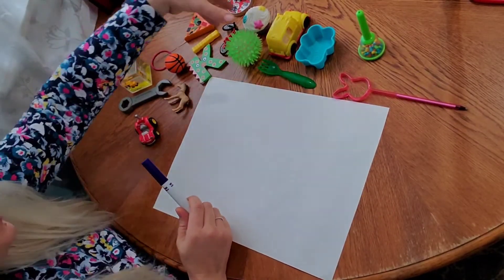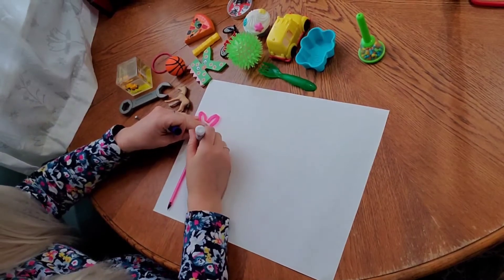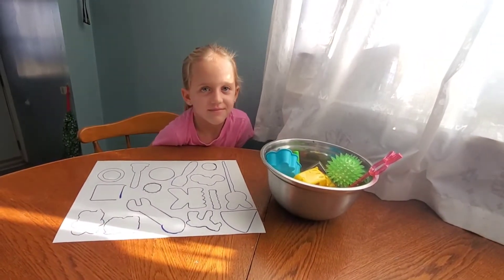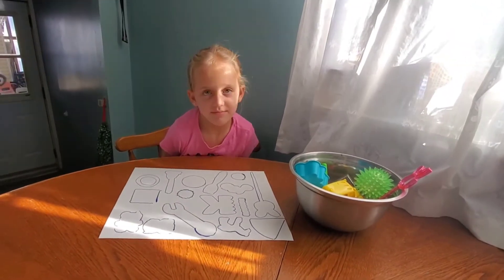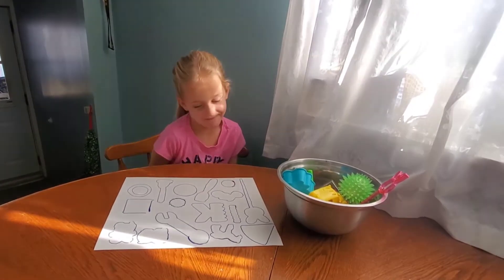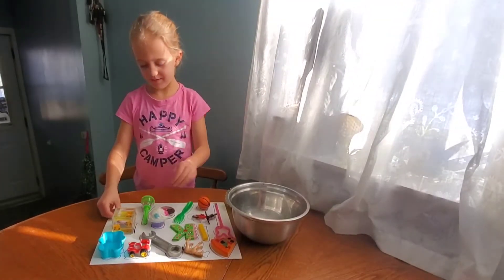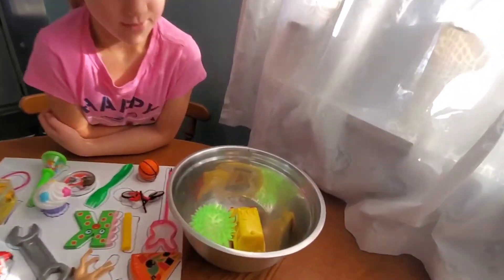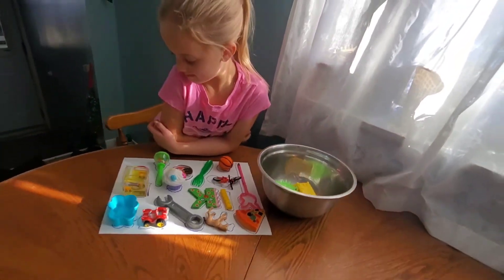Matching Activity with Kellie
Create a fun matching activity for your child with items from your house